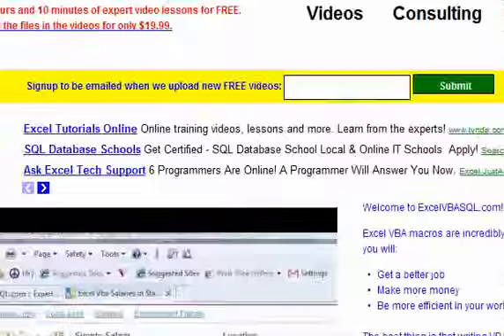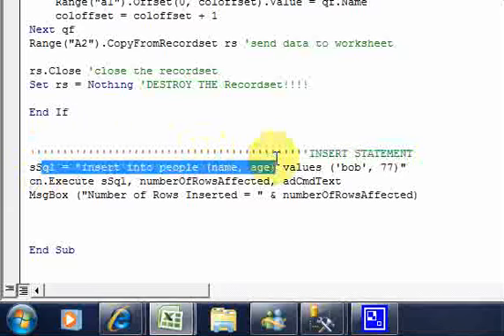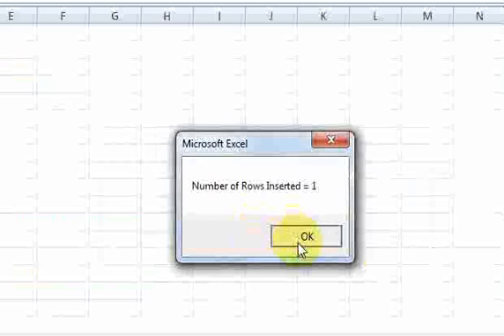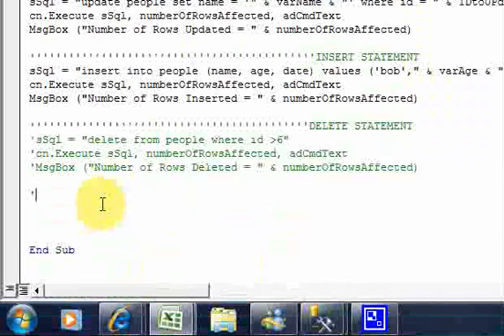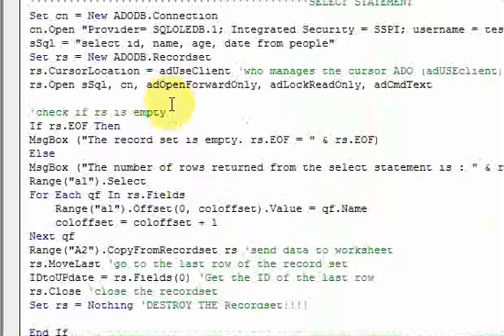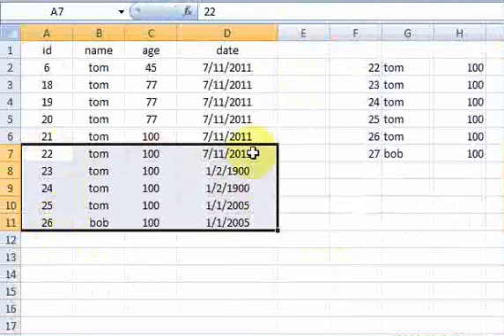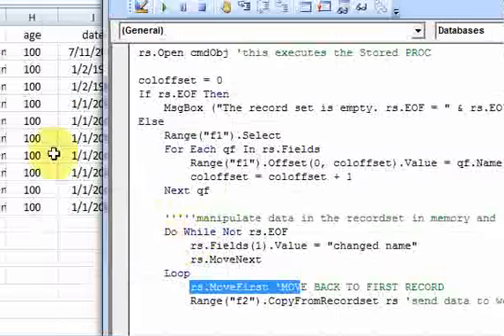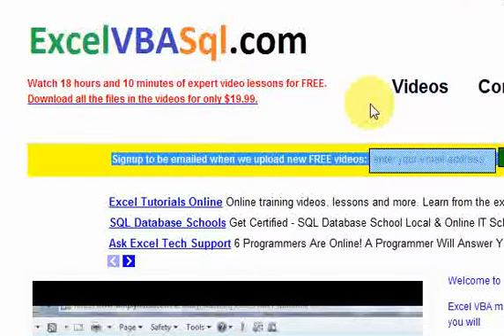Update, Delete, Insert, & Stored Procs in VBA - Download files at ExcelVBASql.com!